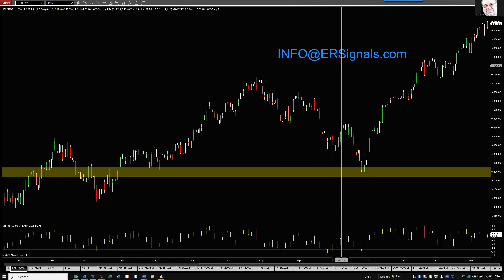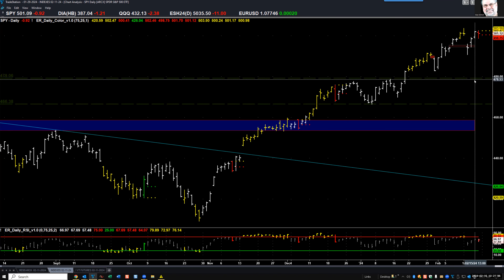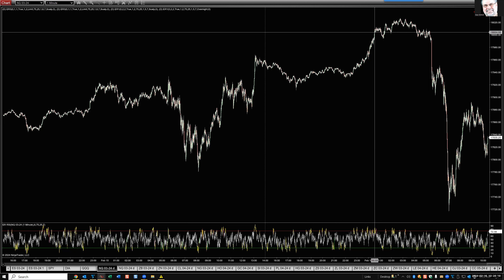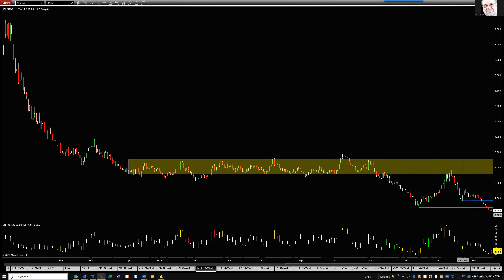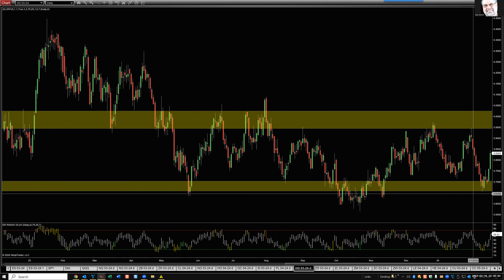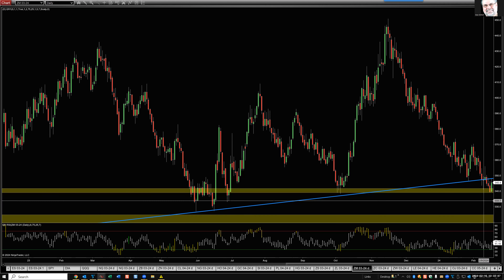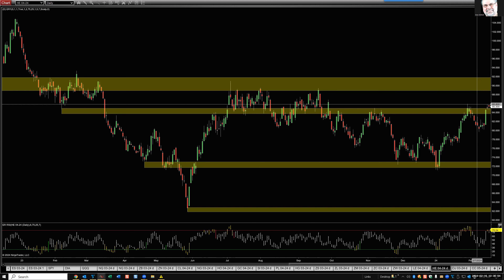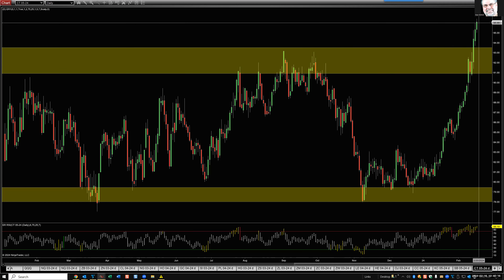02-16-2024 Market Analysis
Possible new bearish ERSignals today in most indexes.

Risk Disclosure: Futures and forex trading contains substantial risk and is not for every investor. An investor could potentially lose all or more than the initial investment. Risk capital is money that can be lost without jeopardizing ones’ financial security or life style. Only risk capital should be used for trading and only those with sufficient risk capital should consider trading. Past performance is not necessarily indicative of future results.Risk Disclosure: Futures and forex trading contains substantial risk and is not for every investor. An investor could potentially lose all or more than the initial investment. Risk capital is money that can be lost without jeopardizing ones’ financial security or life style. Only risk capital should be used for trading and only those with sufficient risk capital should consider trading. Past performance is not necessarily indicative of future results.